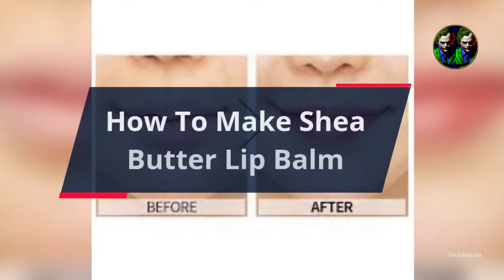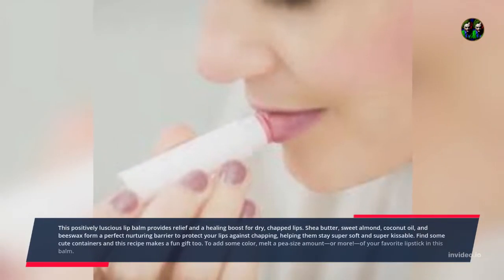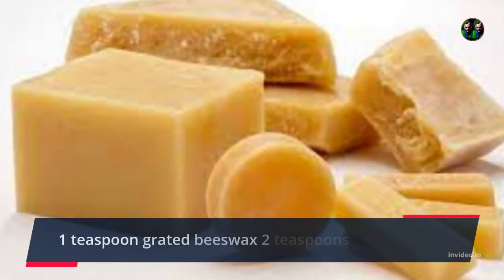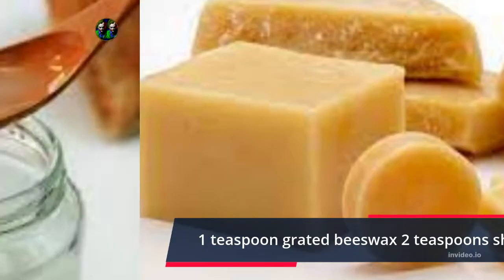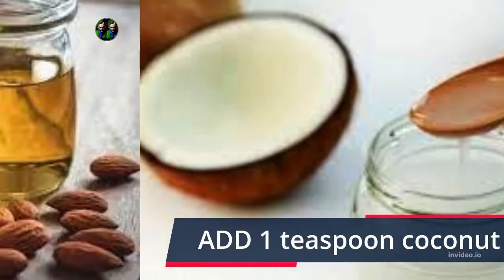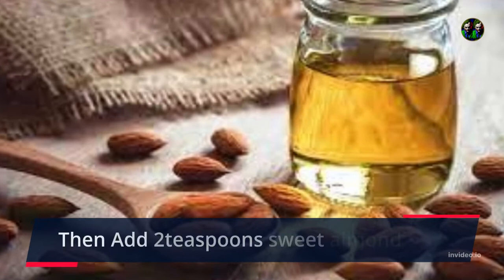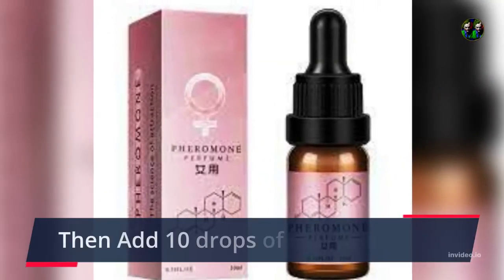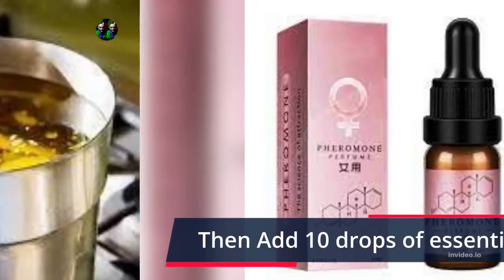how to shea butter lip balm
In this Video We Have to see How to Make shea Butter Lip Balm? ingredients Needed
* 1 teaspoon grated beeswax
* 2 teaspoons shea butter
 * 1 teaspoon coconut oil
 * 2 teaspoons sweet almond oil
* 10 drops of essential oils, optional Pinch of stevia, optional What you will need: measuring spoons, double boiler, tiny whisk, rubber spatula, lip balm tubes, jars or tins to hold a 1 ounce batch of lip balm

1. To Make: Start the double boiler on medium heat. Once it reaches a boil, reduce heat to simmer. Place the beeswax and shea butter in the top of the double boiler and cover. Simmer until melted, stirring occasionally. Add the coconut oil and stir until melted. To preserve the beneficial nutrients, do not overheat. Remove from heat, take the top pan off the double boiler, and dry with a towel so no water drips into your melted butter. Add the sweet almond oil and stevia, if desired, and stir with the whisk. Next, stir in the essential oils, scraping any of the hardened cooled mixture off the sides of the pot and back into the melted oils. Pour into your jars, cover with plastic wrap, and let stand undisturbed for 4 hours or overnight. Put the lids on tightly and label with contents and date. Note: If the mixture hardens too much before you can pour it, gently melt it again in the double boiler.
2. To Store: Store in a cool dry place away from direct sunlight. Use within a year.
 3. To Use: To use, remove a small amount from the jar with your fingertip and spread onto your lips.

VIDEO DESCRIPTION:- This video content is How to make neem floor cleaner // FLOOR CLEANING BUSINESS IN TAMIL // HOUSE CLEANING PRODUCT BUSINESS ABOUT CHANNEL:- My channel publishes videos that focus on Useful and general information, temple History, art and culture, tourist places , social awareness .my all videos it could be helpful for you,

please join OUR Channel #தொழில் செய்யலாம் வாங்க video very useful to all people. so i needed your support to growth this channel, so when you watch these video please do subscribe and like and share click bell button to receive more video regularly.

ABOUT MY CHANNEL VIDEOS:- My Channel is Describe about business ideas

HOW TO MAKE A TONER